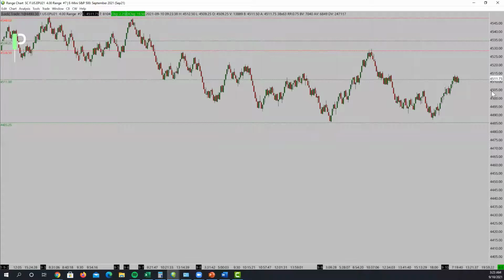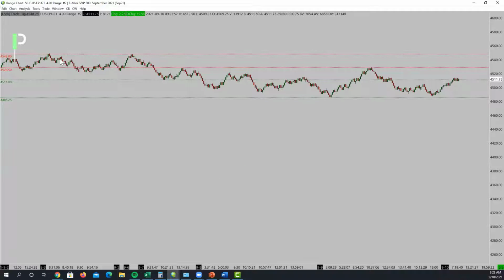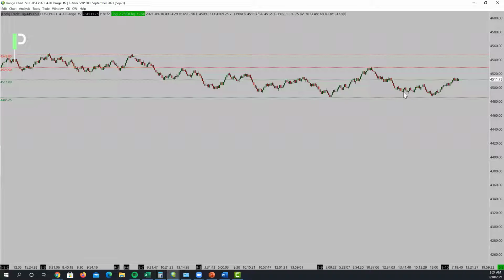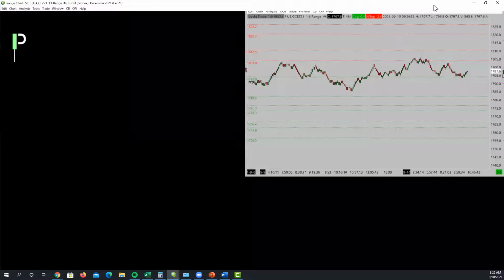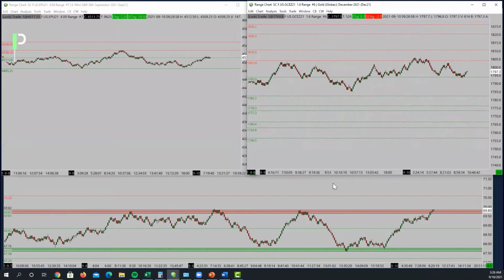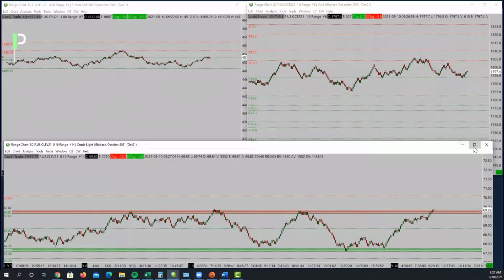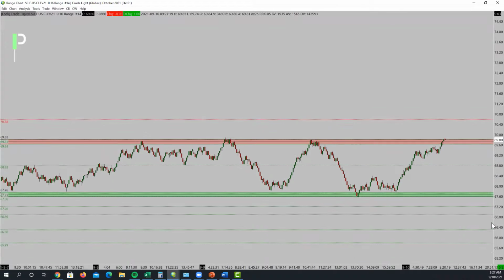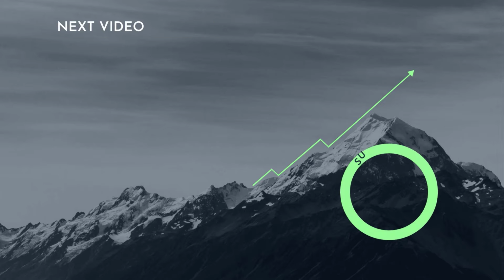September 10, 2021 | Market Analysis Today | S&P 500, Gold & Oil Futures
Welcome to today's Morning Market Analysis for the US Session stock market open. We do a daily technical analysis of the S&P 500 and Gold futures markets looking specifically at market structure and key areas of support and resistance in order to identify the highest probability trade opportunities. Watch these videos for insights into professional day trading strategy.

Chapters:
0:00 US Session Technical Analysis
0:45 S&P 500 Technical Analysis of Major Support and Resistance Levels
1:33 S&P 500 Minor Levels
3:37 Gold Technical Analysis of Major Support and Resistance Levels
4:04 Oil Technical Analysis of Major Support and Resistance Levels